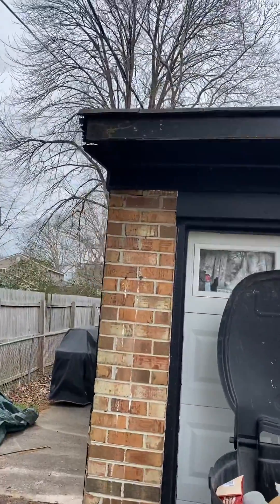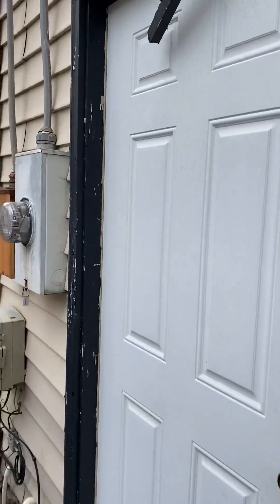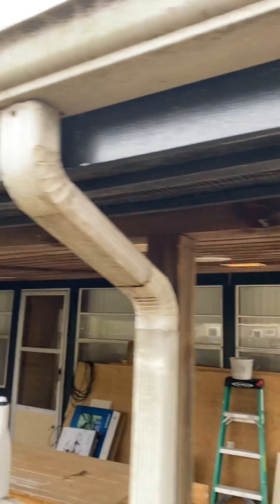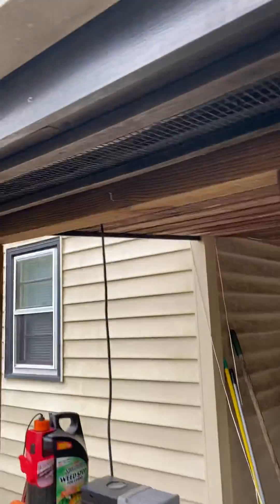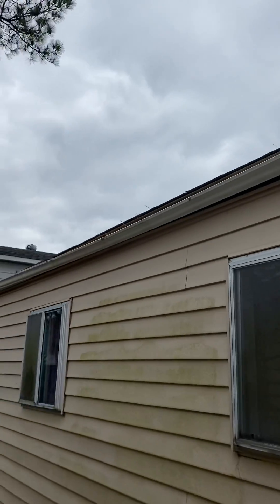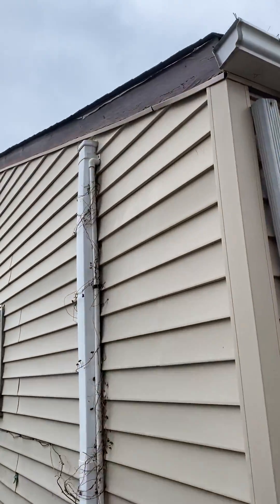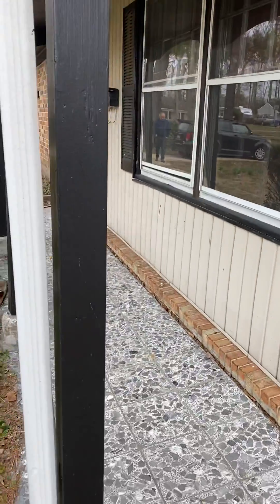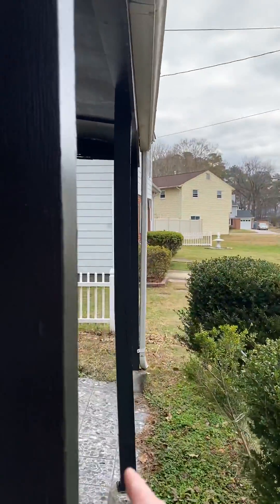Outside 3336 Burnt mill road